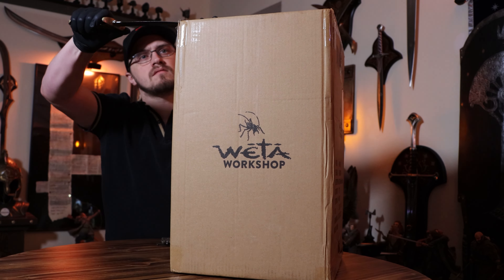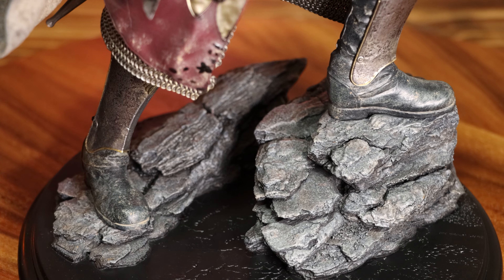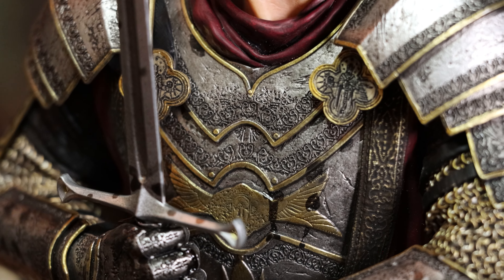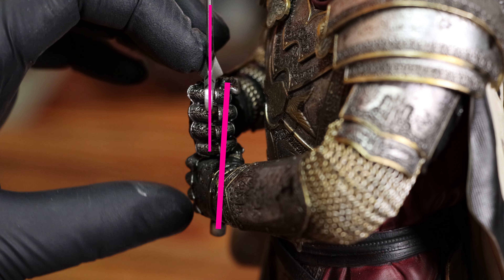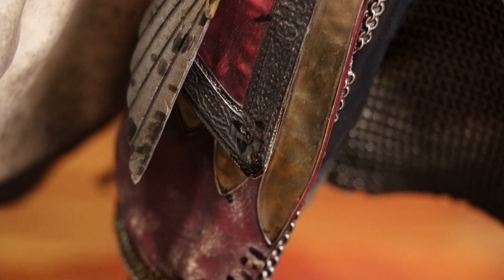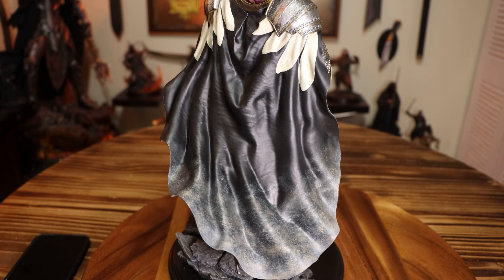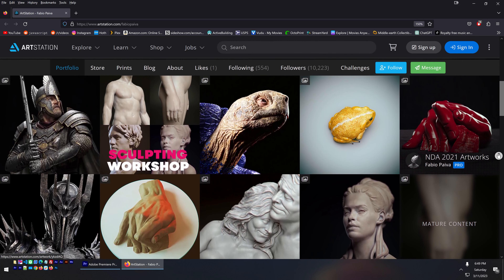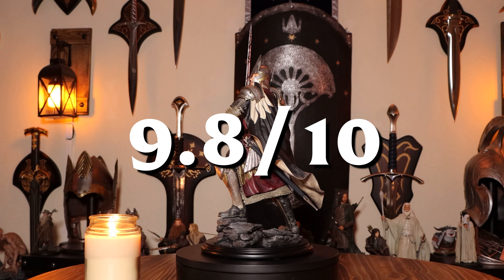Elendil 1/6 scale statue Unboxing & Review by Weta Workshop from The Lord of the Rings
In this video I unbox & review my new favorite 1/6 scale statue. High King of Gondor. Elendil! This is a brand new Lord of the Rings limited edition statue by Weta Workshop and it is EPIC!

Sculptor: Fabio Paiva

0:00 Intro
0:25 Artbox & Behind the Scenes
1:06 Unboxing & Setup
1:36 Head & Face Sculpt
2:40 Clothing, Armor & Sword
5:53 Epic Cape!
6:52 The Base
7:50 Final Thoughts